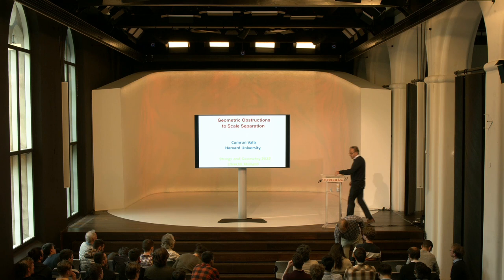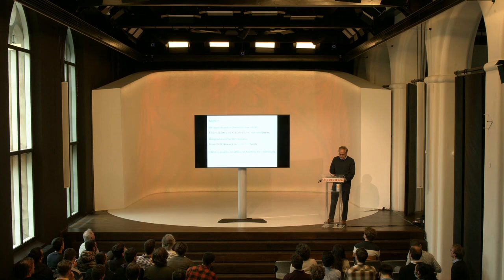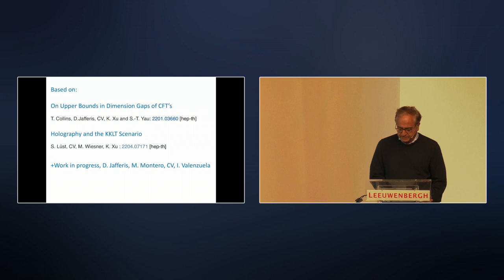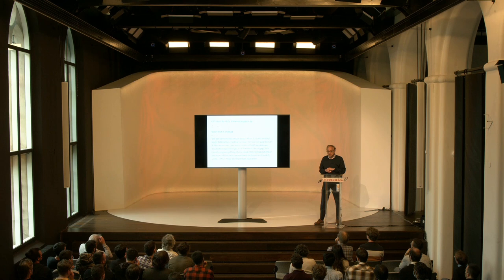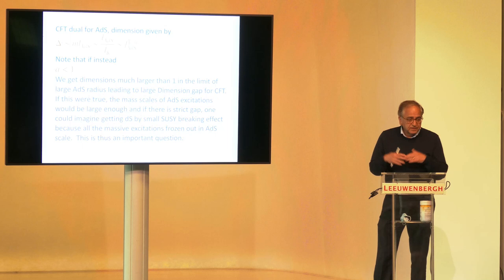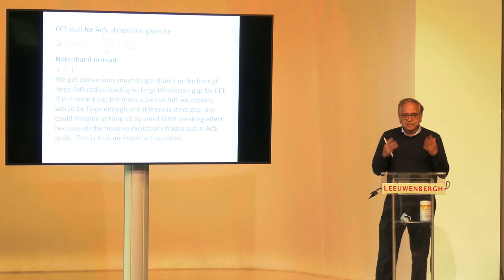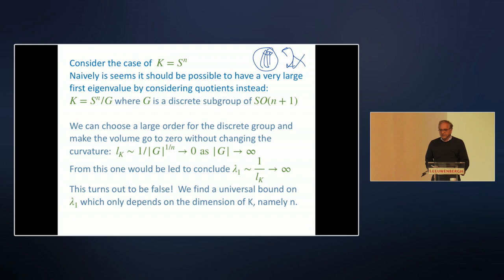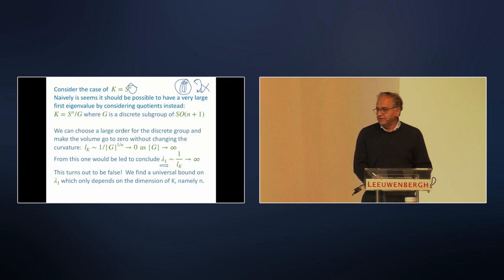Cumrun Vafa - Geometric Obstructions to Scale Separation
Talk given by Cumrun Vafa, from Harvard University, entitled "Geometric Obstructions to Scale Separation", at the Strings and Geometry 2022 conference.